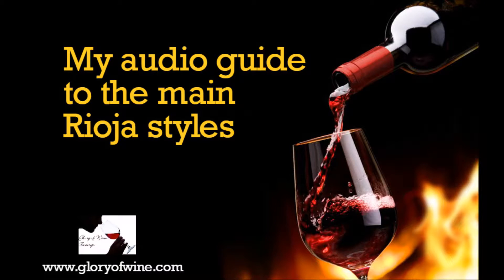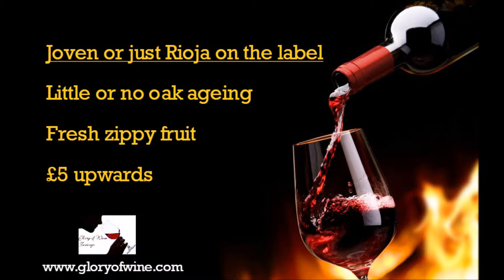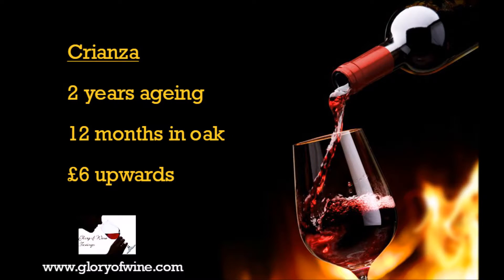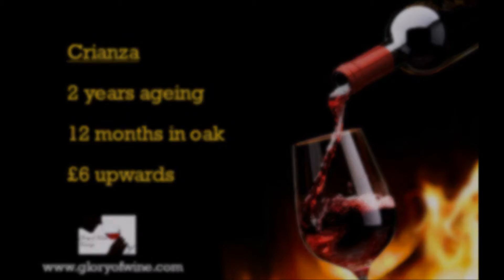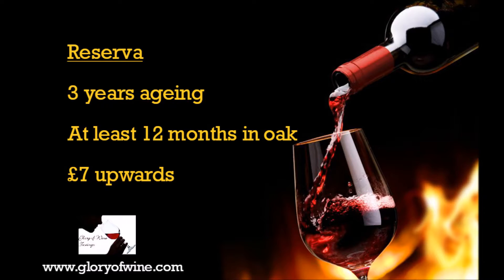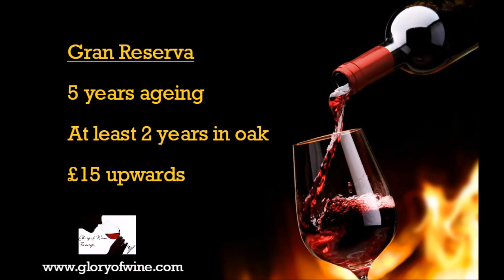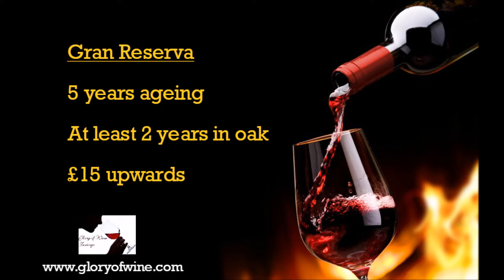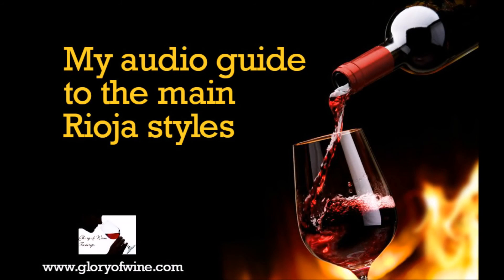Audio Guide to Rioja Styles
My audio guide to the main styles of Rioja. Taken from the Taste Wolverhampton show broadcast on WCR FM on the 5th April 2015